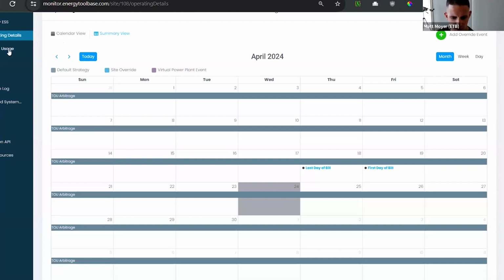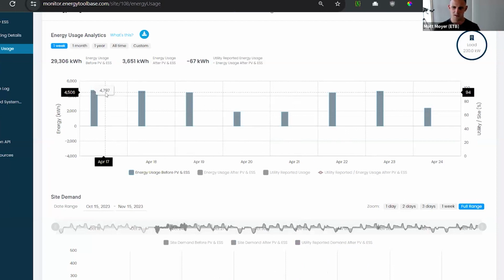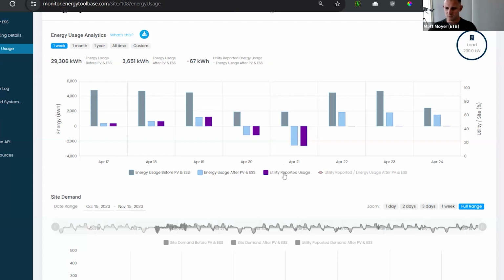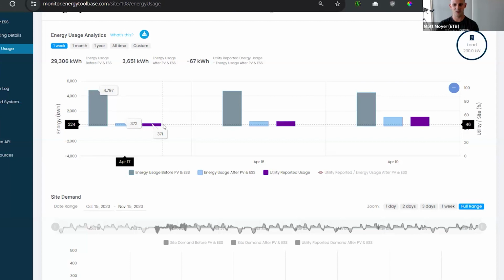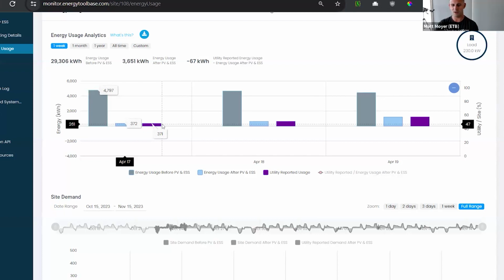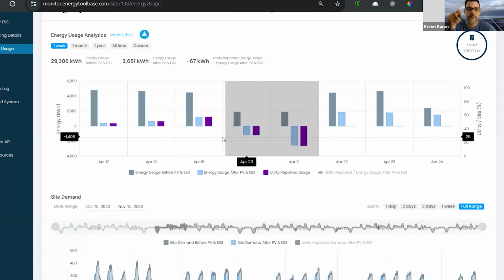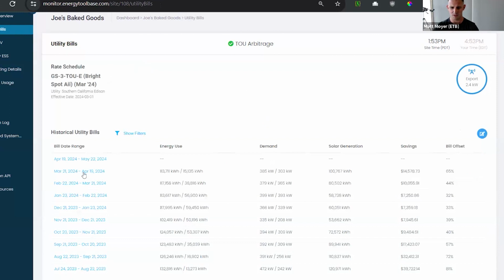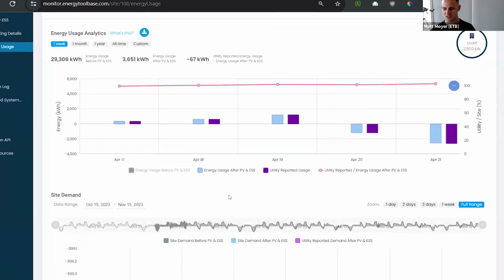Energy Usage Analytics Tab explained and Potential Discrepancies